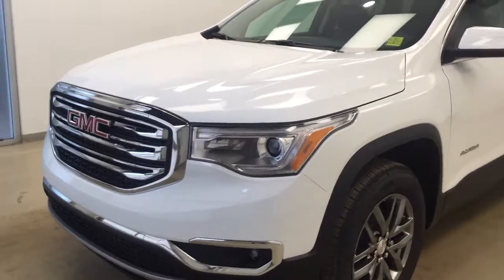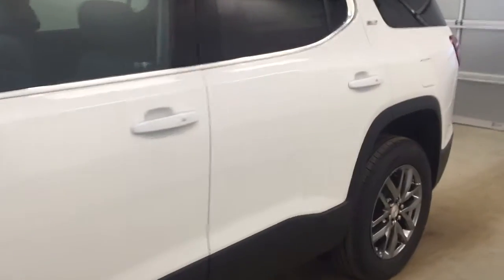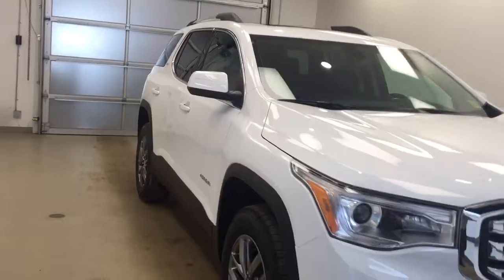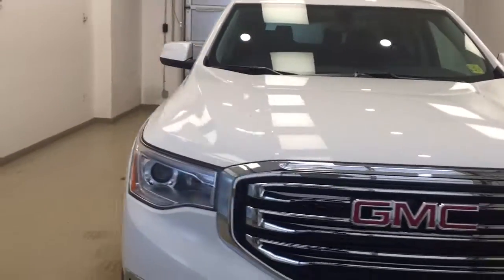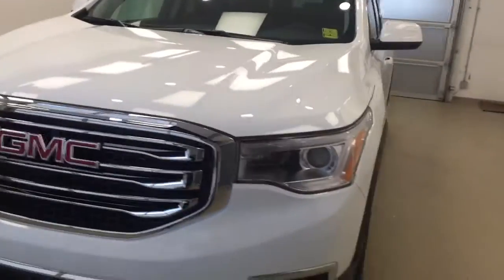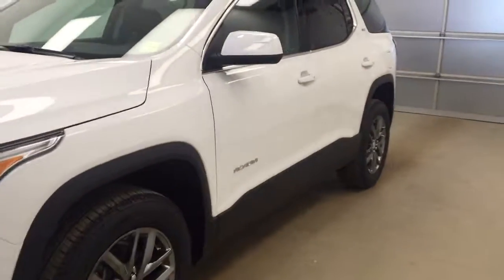2017 GMC Acadia | Davis GM Lethbridge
This is a 2017 GMC Acadia with 6-Speed A/T transmission White[GAZ,Summit White] color and Jet Black interior color.  This video is recorded and uploaded by cDemo Mobile Inspector